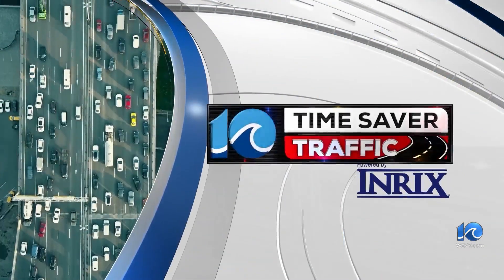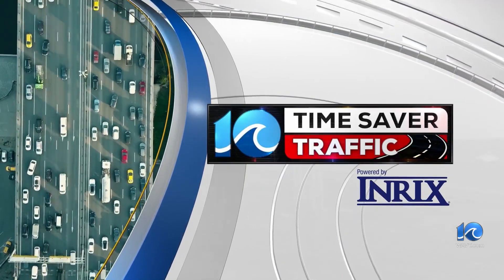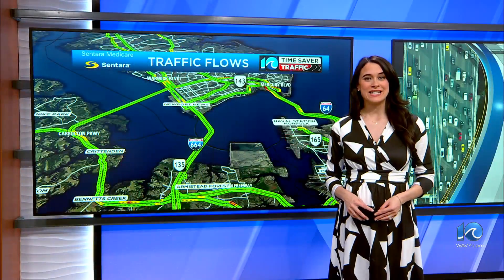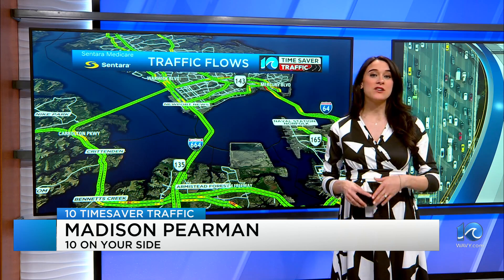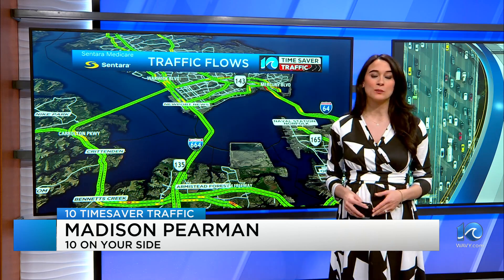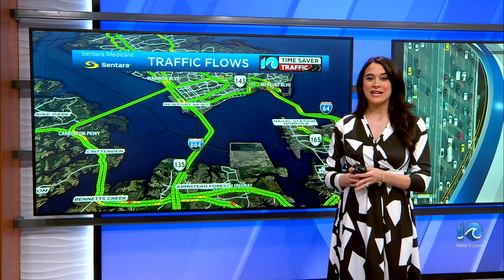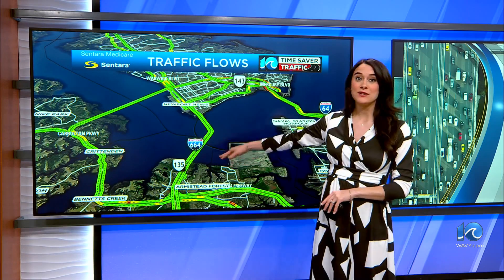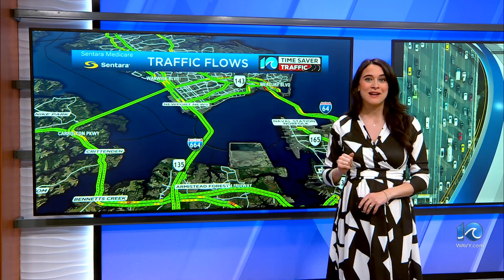MMMBT adding new control signals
The Monitor-Merrimac Memorial Bridge-Tunnel is adding new control signals to aid people crossing the bridge-tunnel span.